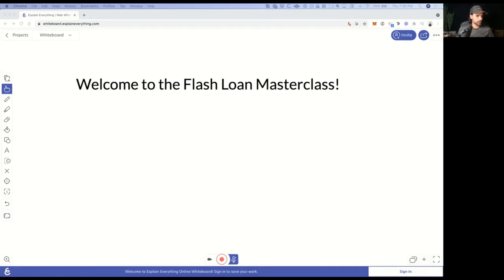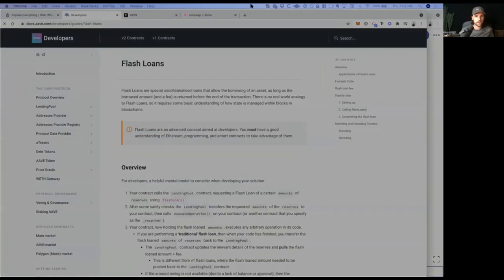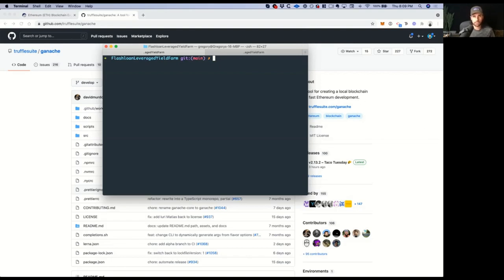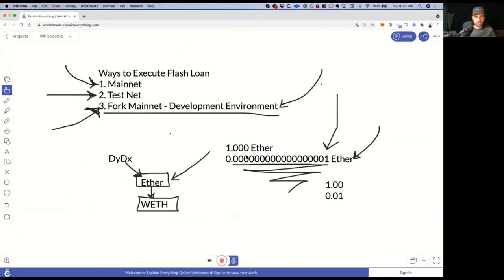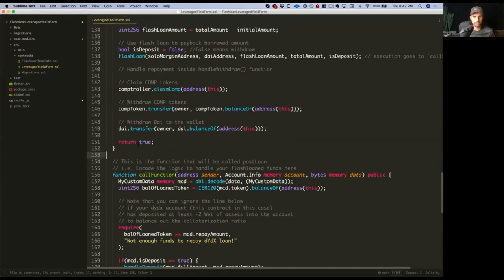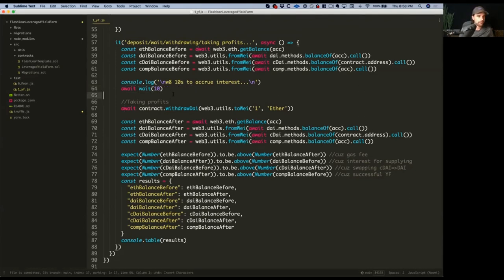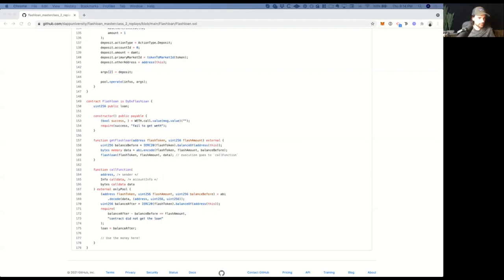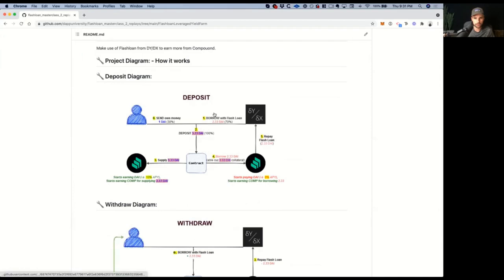flashloan masterclass 3